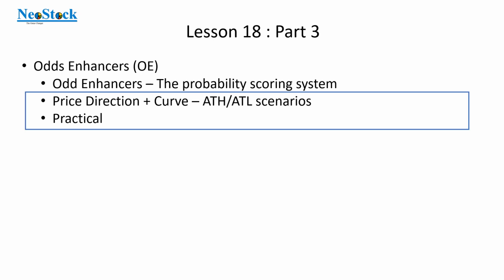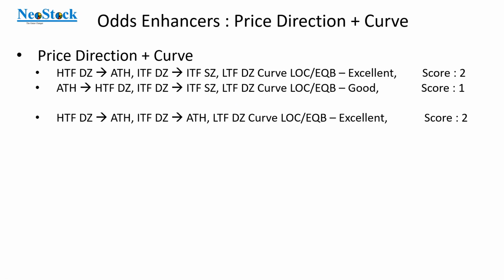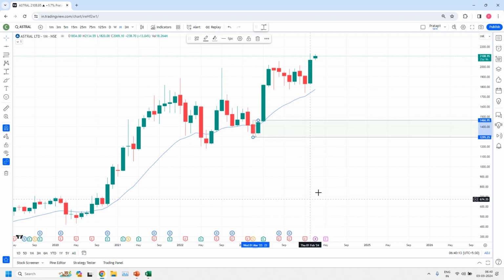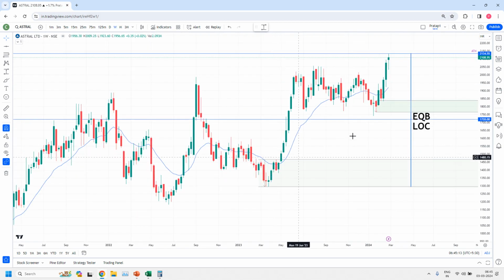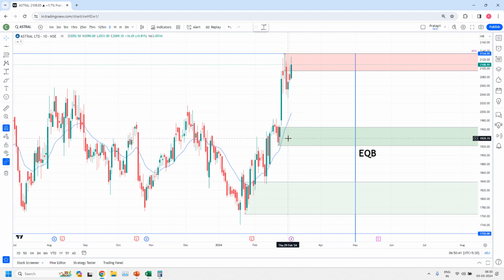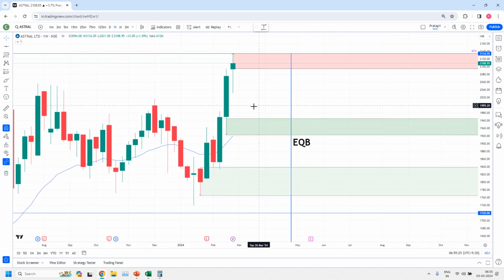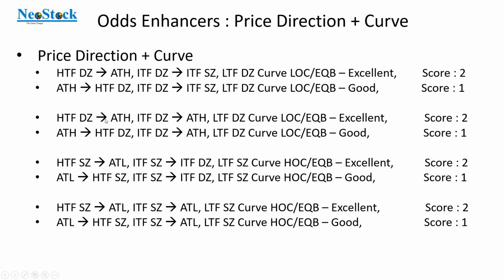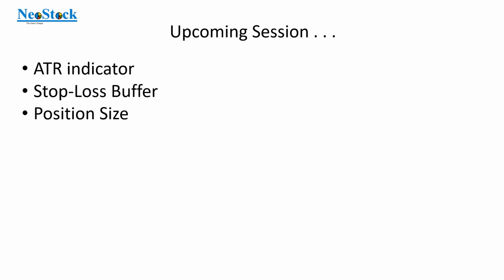Lesson_18.3 Odds Enhancers Price Direction at ATH/ATL + Curve, Practical Example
Odds Enhancers
  Price Direction at ATH/ATL + Curve
  Practical Example